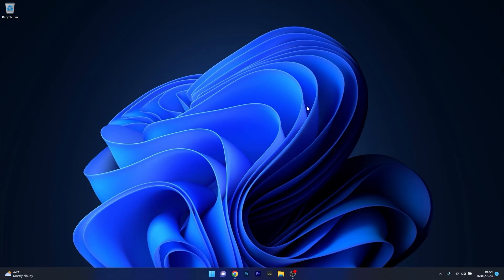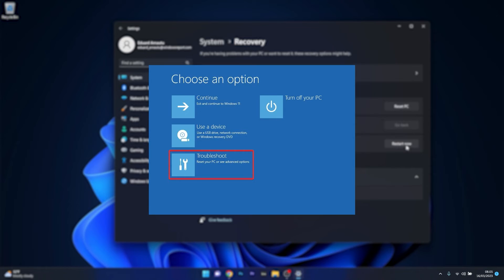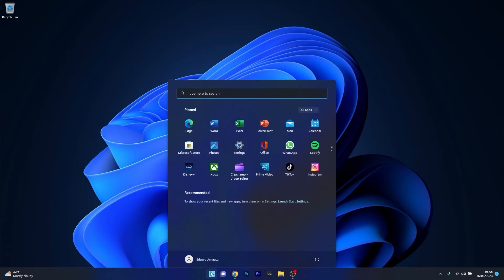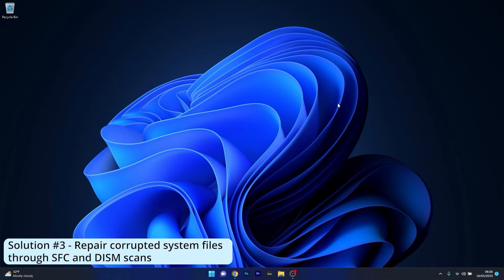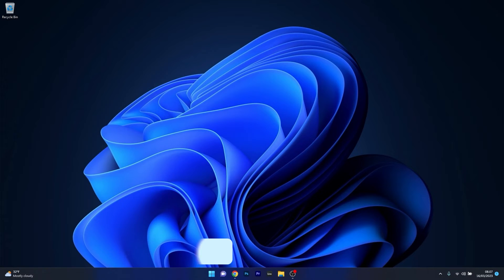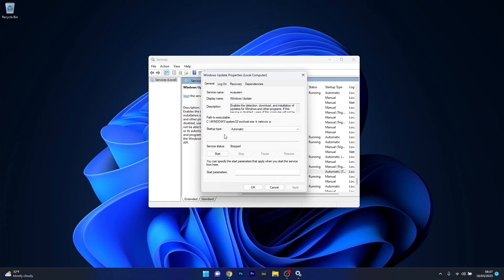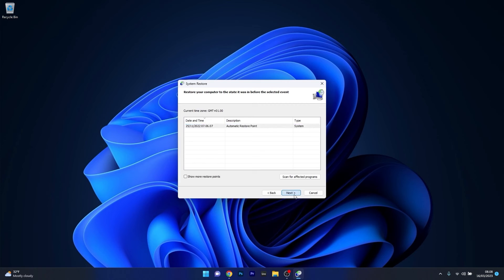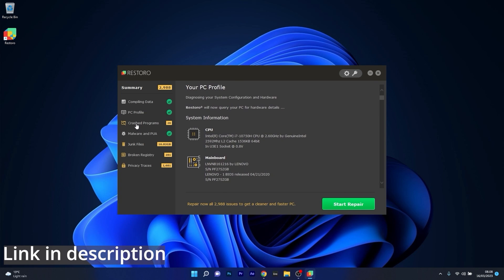How To Fix 0x800f0806 Update Download or Install Error in Windows 11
| ⚙️Try Fortect to fix and optimize your PC like a Pro

With the recent Windows 11 22H2, updates seem to fail from time to time, giving this annoying Error Code 0x800f0806. If you encounter this error, then make sure to check out this tutorial on How to Fix the Error Code 0x800f0806 in Windows 11 22H2 in no time!

0:00 - Intro
0:13 - Reboot your PC in Safe Mode
1:02 - Run the Windows Update troubleshooter
1:32 - Repair corrupted system files through SFC and DISM
2:06 - Restart the Windows Update Service
2:57 - Perform a System Restore
3:29 - Restoro